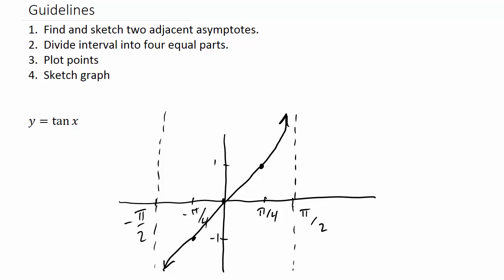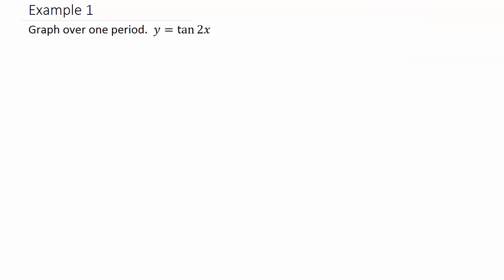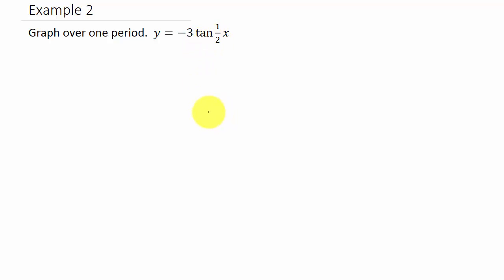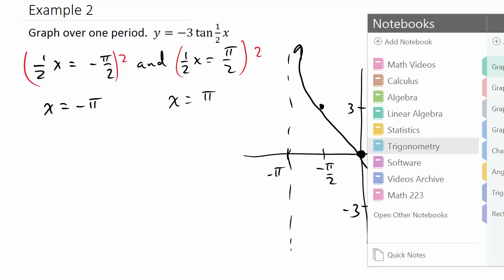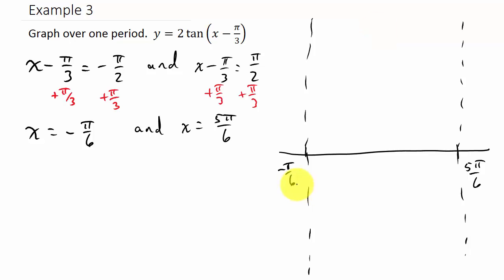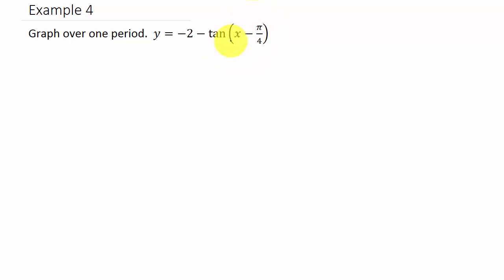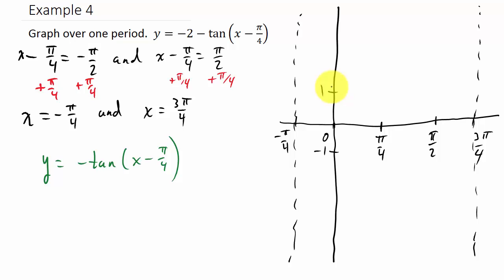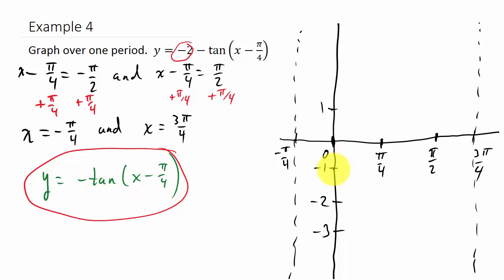Graphing Tangent Function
This video show how to graph the tangent function.